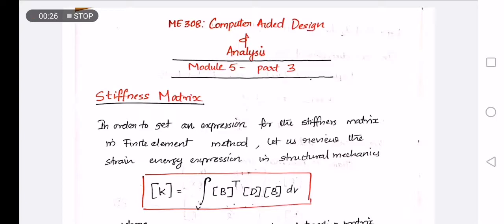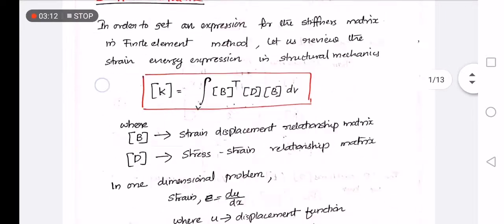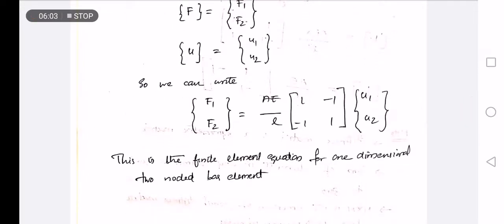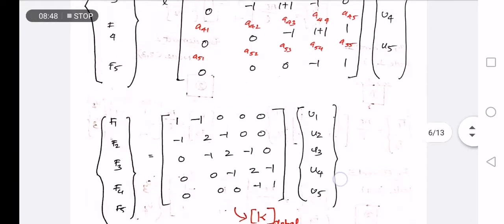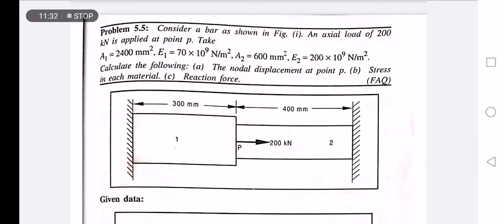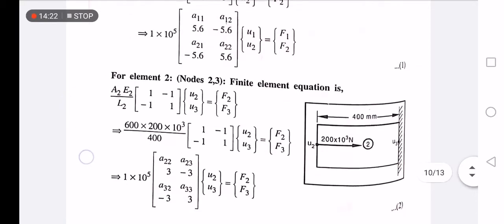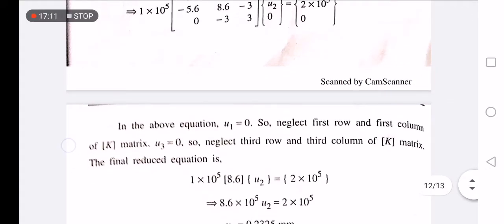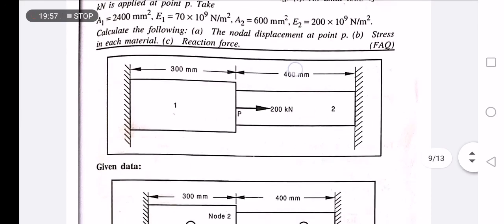ME 308 Computer Aided Design & Analysis_ Module 5_Part (3/3)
Contents:

Formulation of Stiffness Matrix for One Dimensional Bar Element
Formulation of Load Vector
Assembly of Global Equation
Implementation of boundary condition
Simple problems with axial bar element (one dimensional)